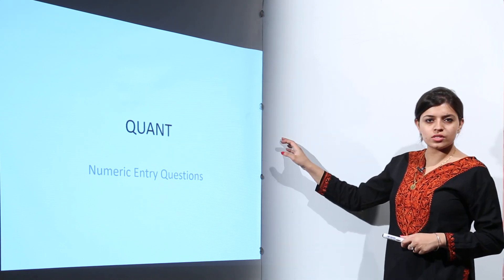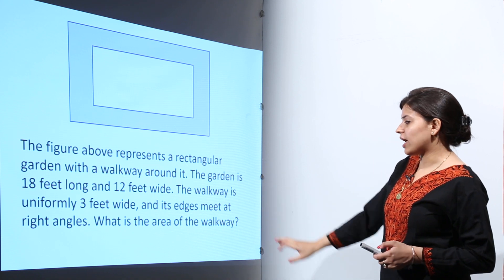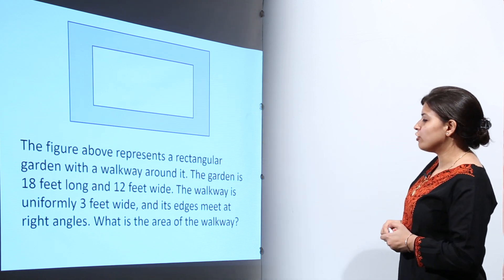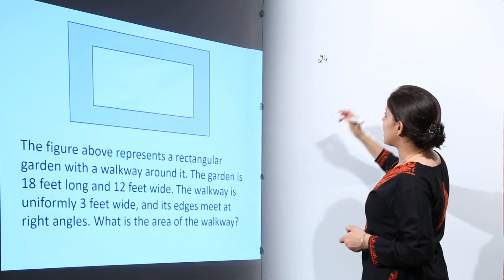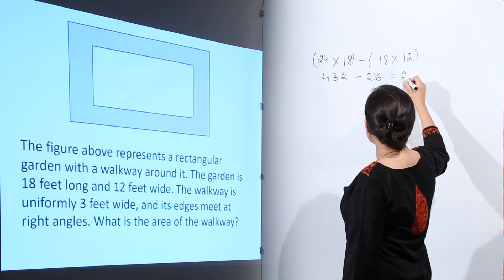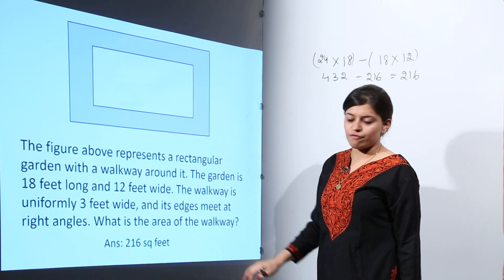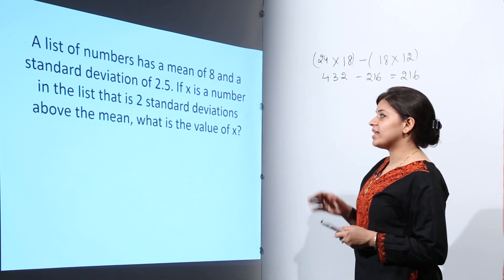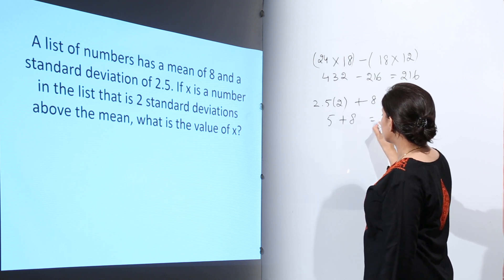GRE I Online GRE Video Lectures I GRE Preparation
TeachingBharat.com presents its full range of professionally developed GRE Lectures
GRE, online GRE video lectures, GRE preparation